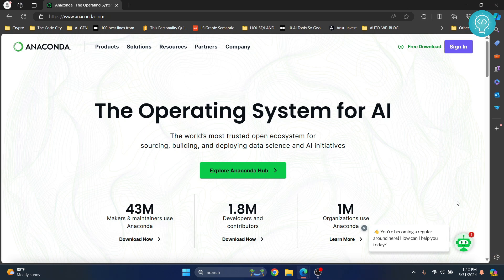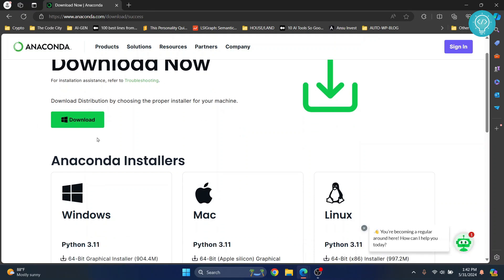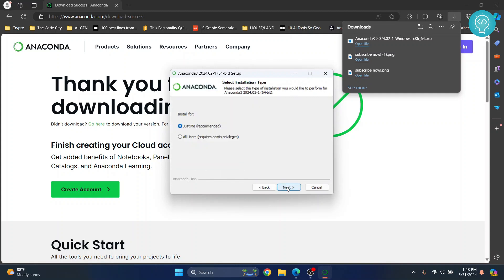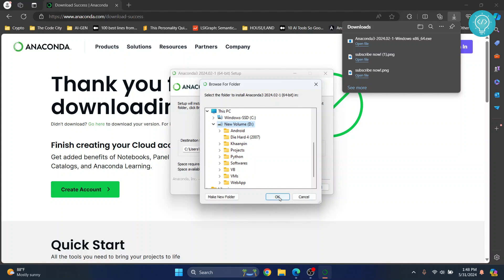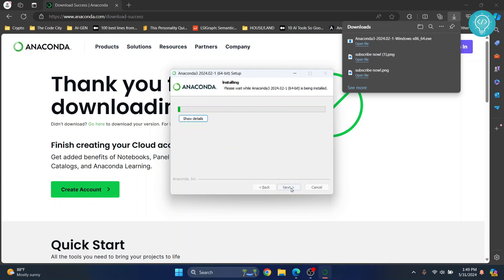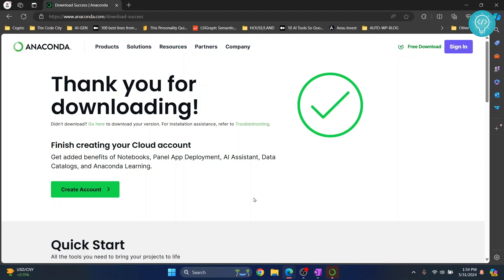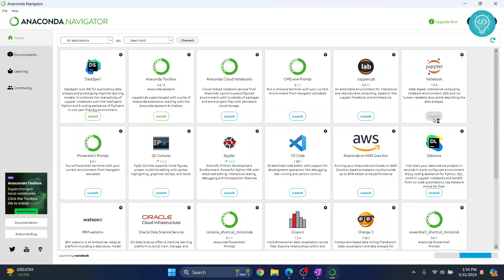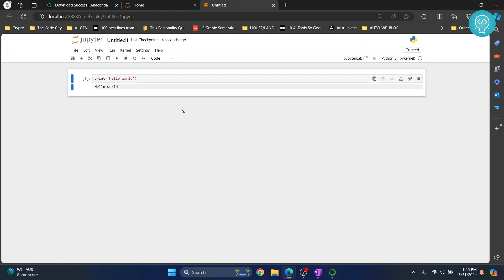How to Install Anaconda and Jupyter Notebook on Windows 11 (2024)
In this video, I'll show you how you can Install Anaconda & Jupyter Notebook on windows 11 or windows 10 .Anaconda is a very popualr open-source distribution of Python a package manager and a comprehensive set of libraries, while Jupyter Notebook is an interactive notebook interface that can be used with multiple programming languages and provides a web-based environment for creating, sharing, and seeing live visualizations.

Steps to Install Anaconda & Jupyter Notebook
1. Download Anaconda
2. Install Anaconda Distribution
3. Jupyter Notebook is shipped with Anaconda distribution of Python